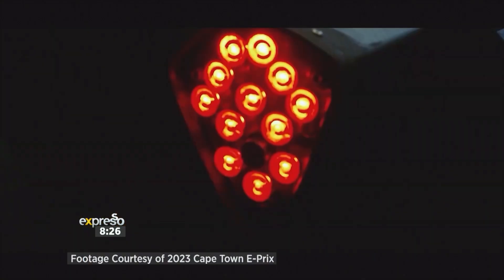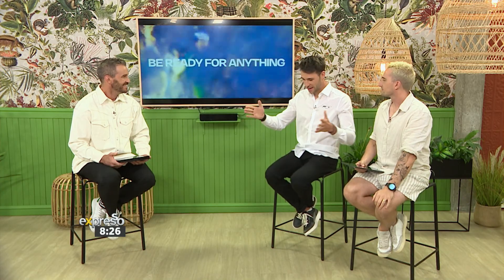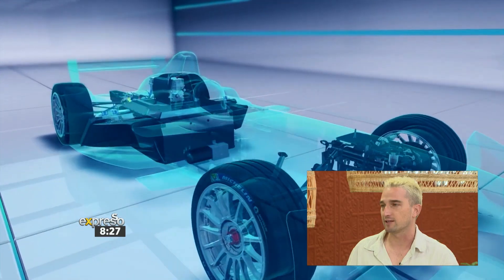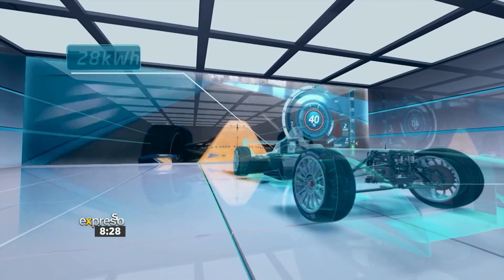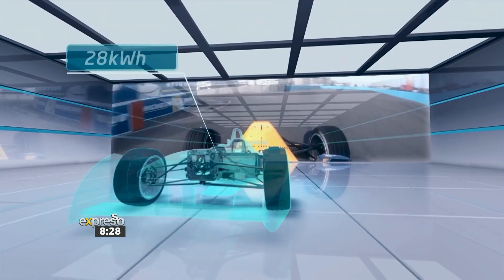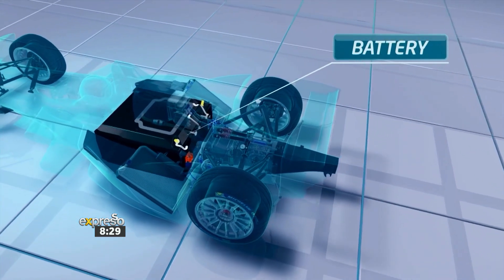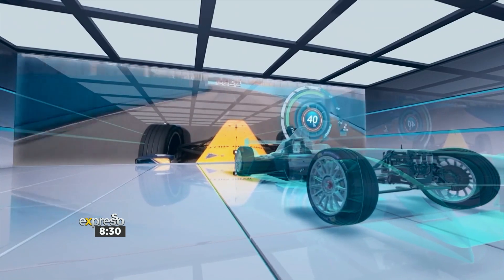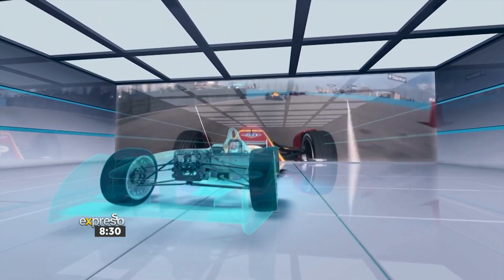Tech Review: Formula E, The Technology